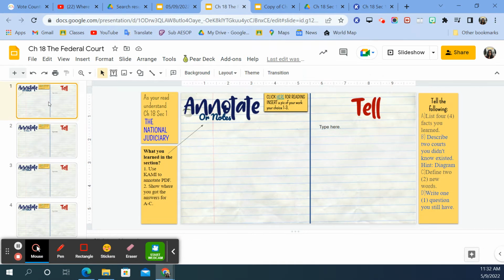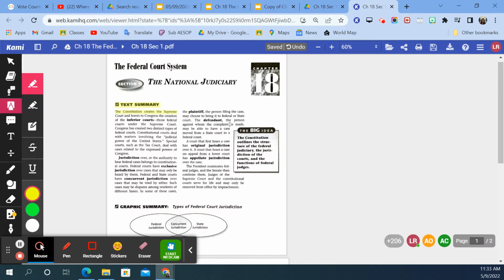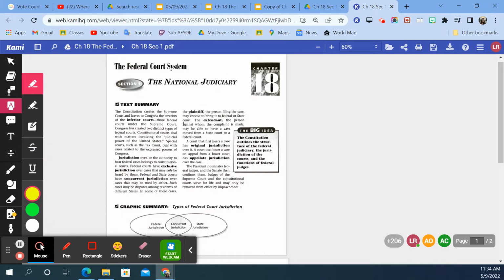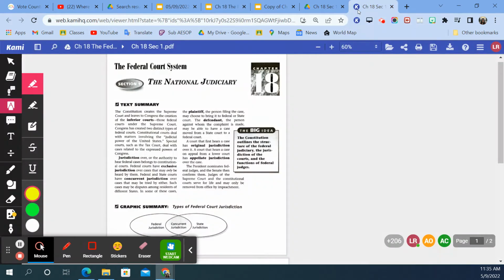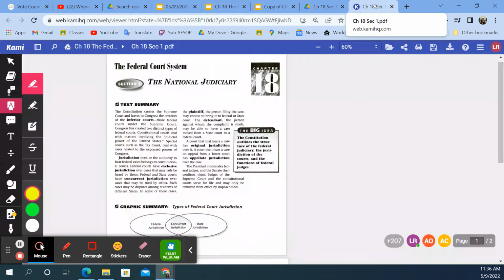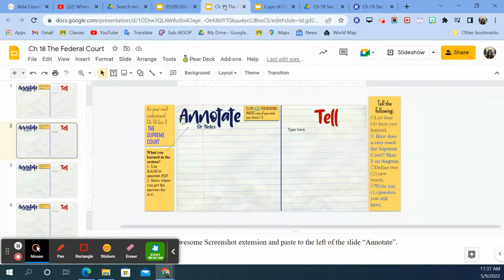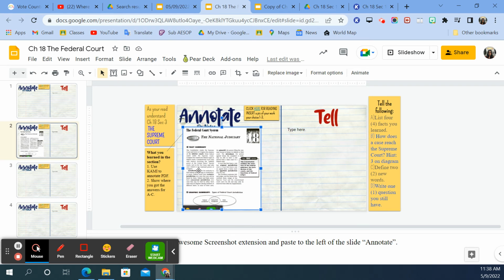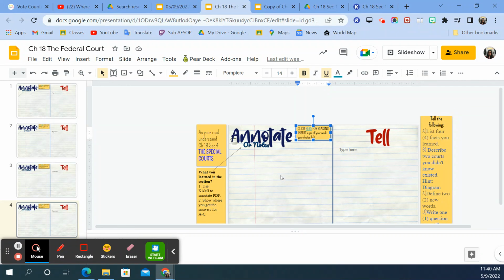Ch 18 Federal Court